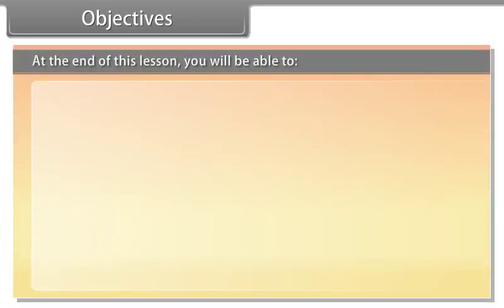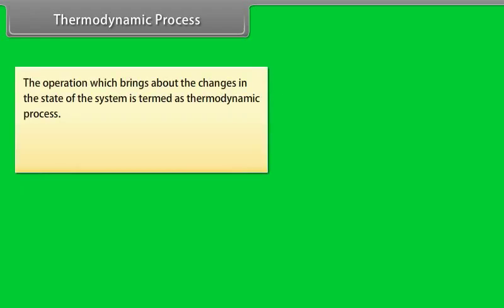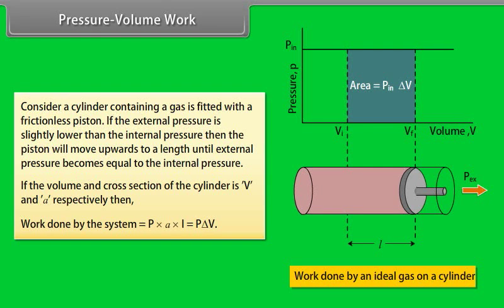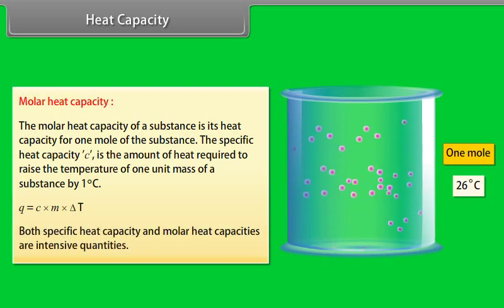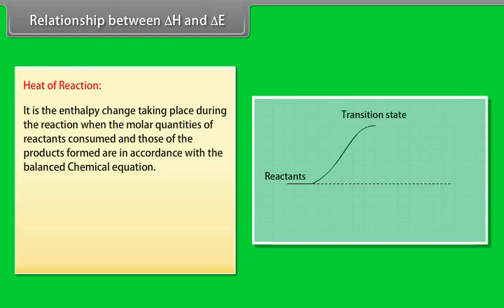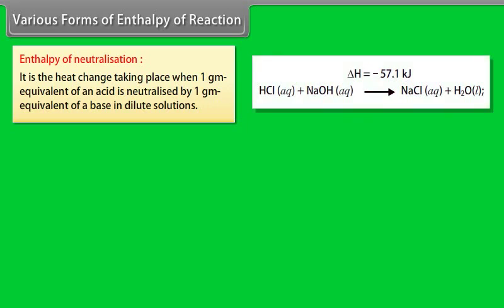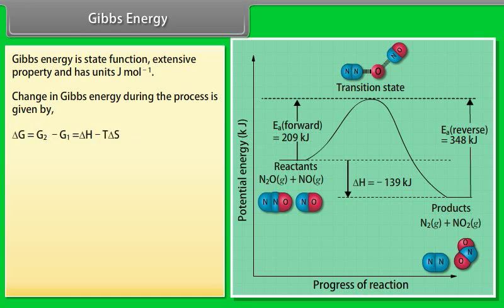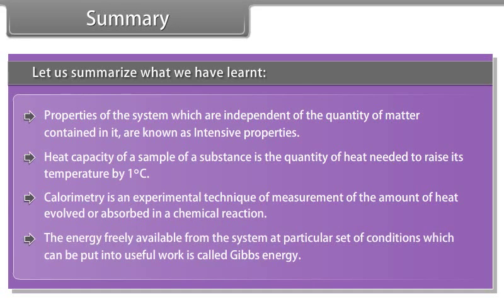Thermodynamics & Chemicals Energetic